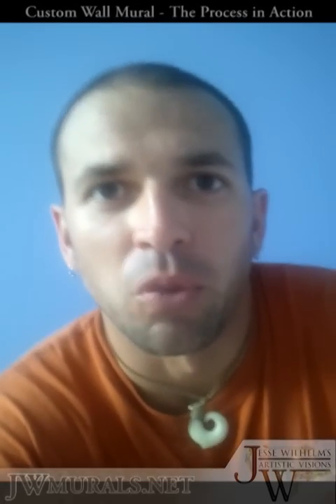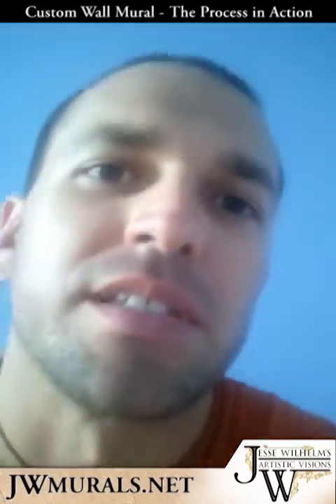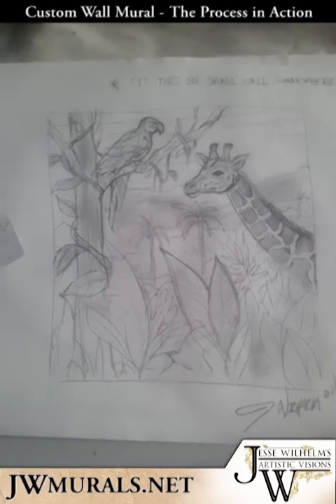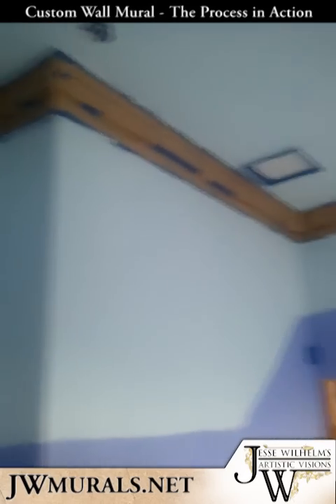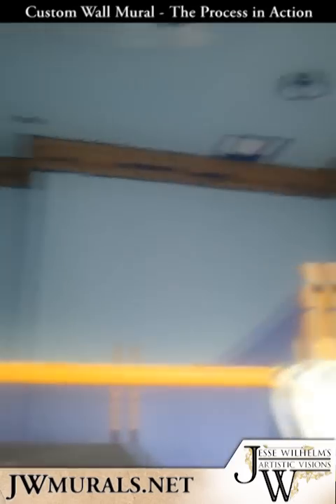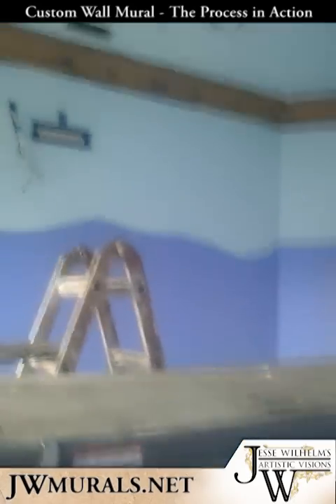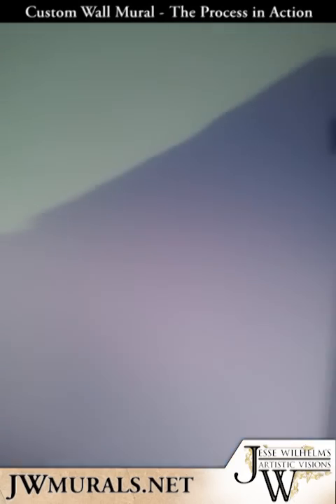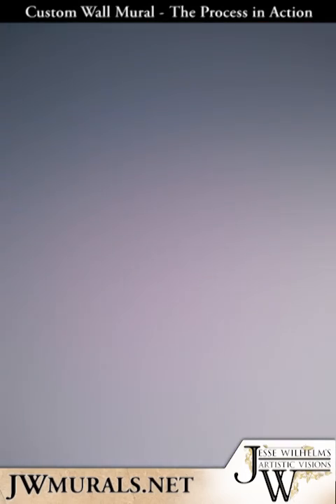Creating a Custom Wall Mural_Day 1.flv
Decorative painter and faux finisher Jesse Wilhelm takes you through the process of creating a custom wall mural.